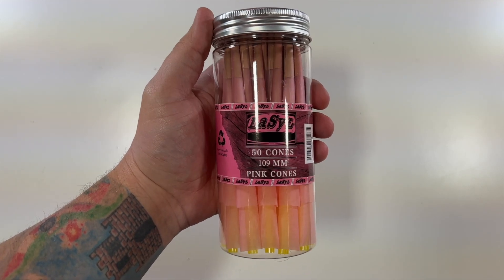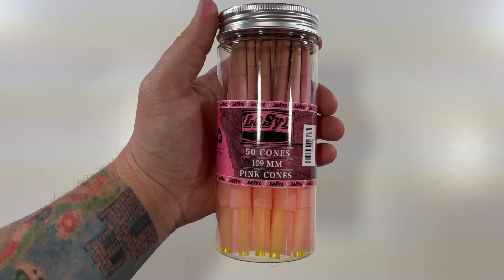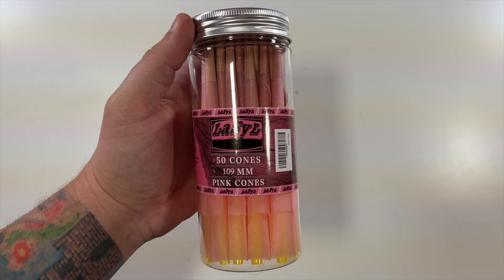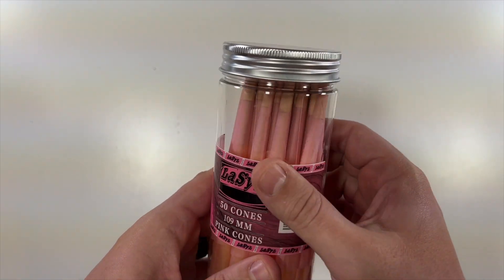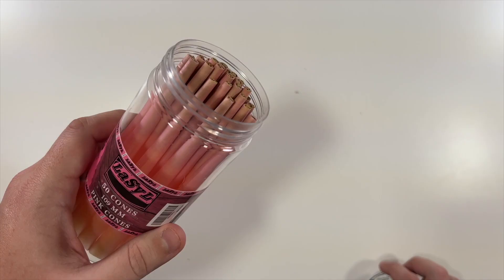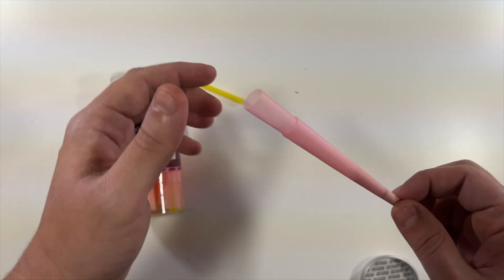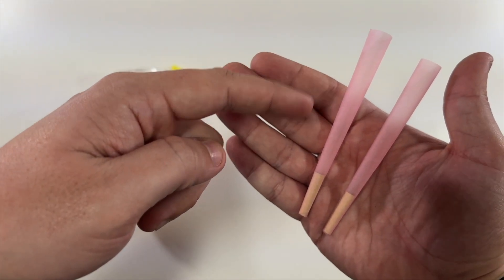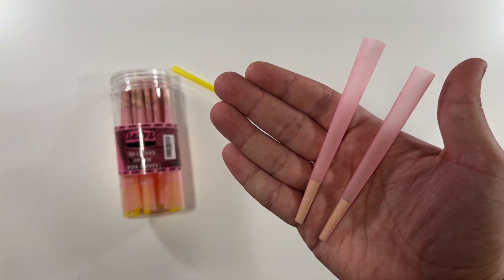LaSyL 50 Pack Pink Pre Rolled Cones Unboxing